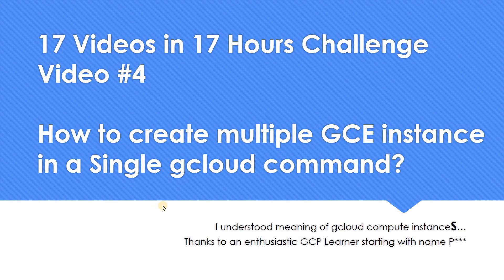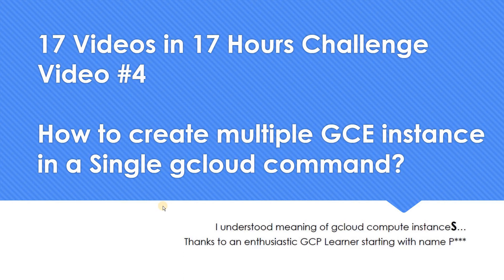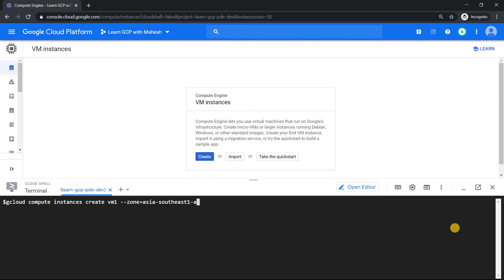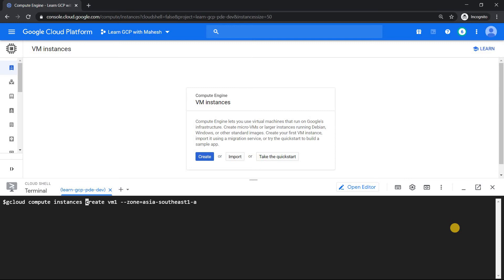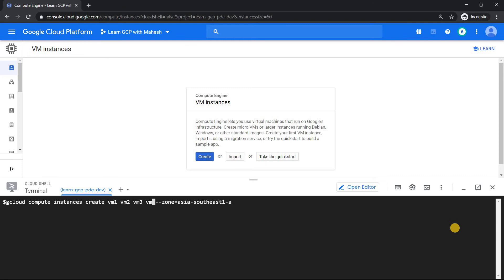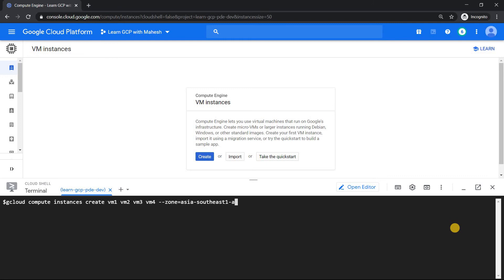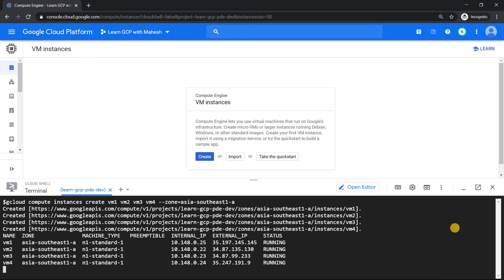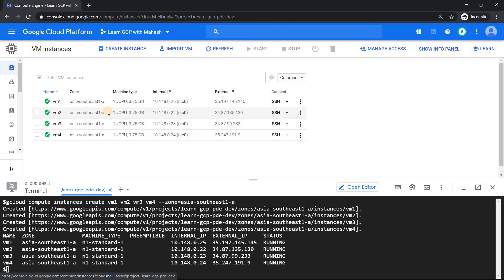How to create multiple GCE instance in a Single gcloud command?17 Videos in 17 Hrs Challenge|Video#4